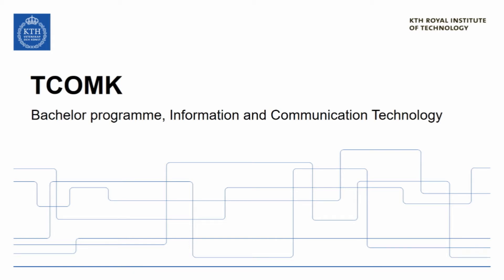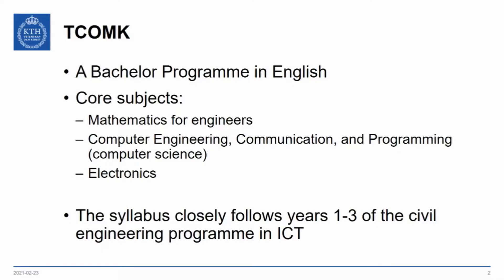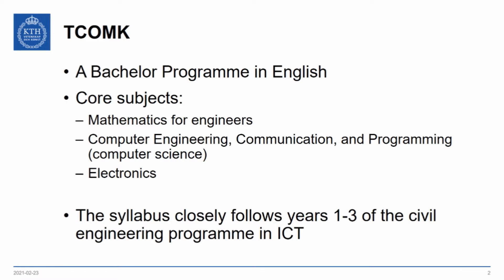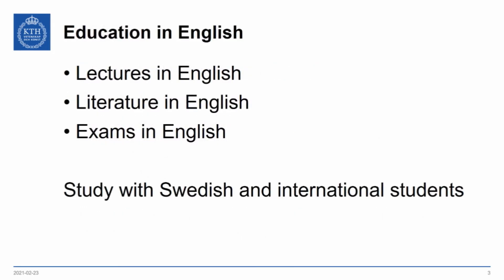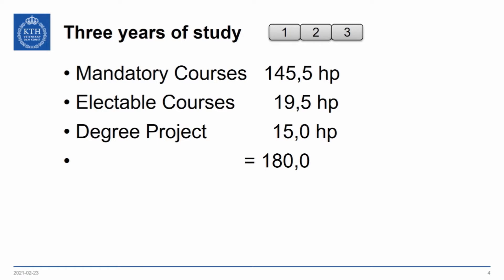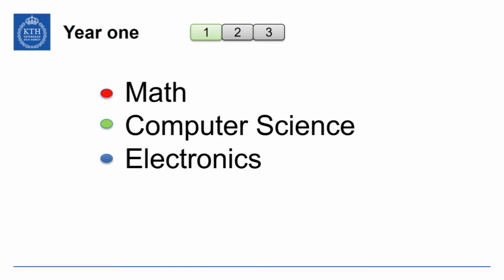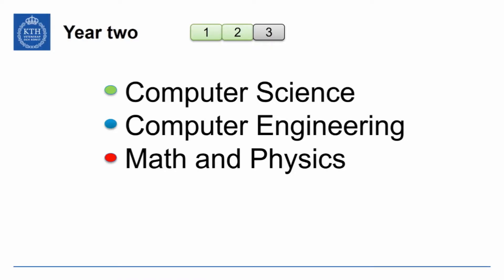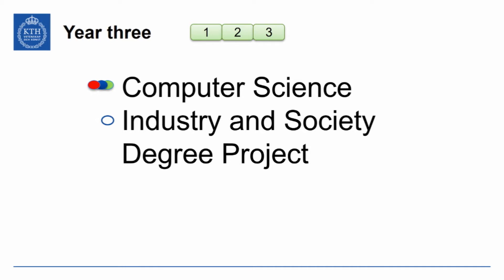Miniseminarium Informations- och kommunikationsteknik (ICT-Bachelor) på KTH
Medverkande Fredrik Kilander (programansvarig) Leonardo Filipeschi (student)